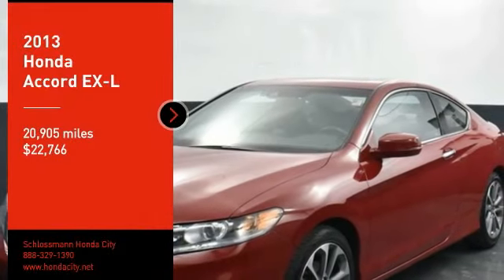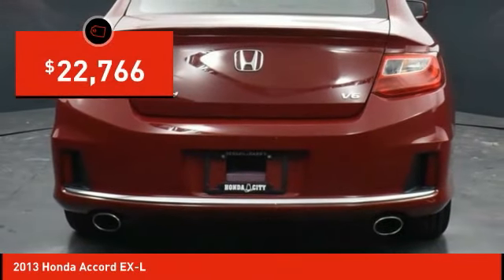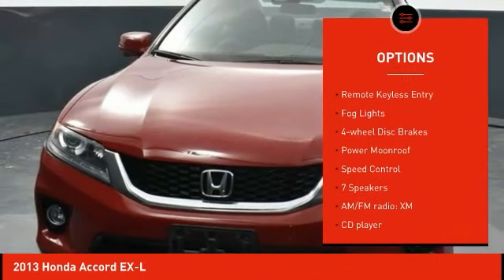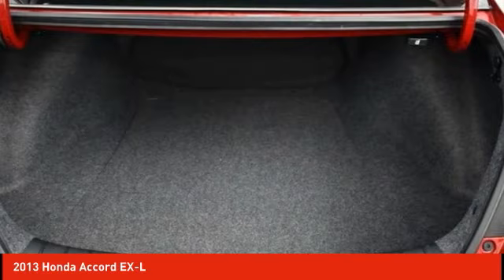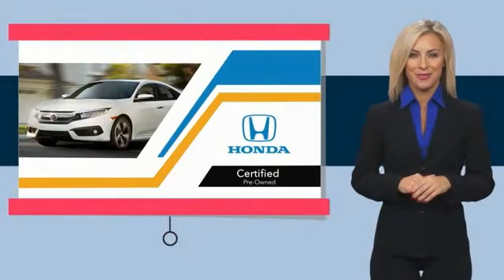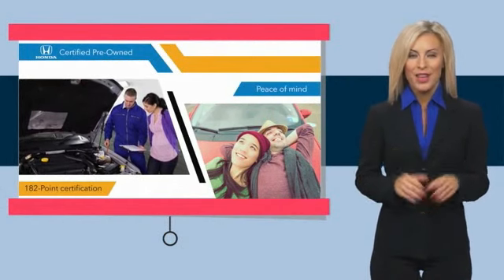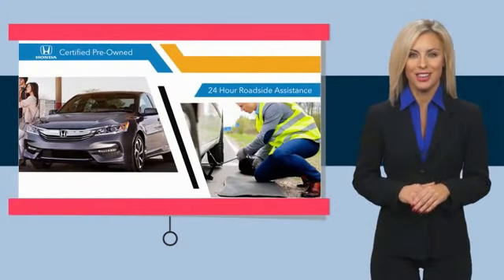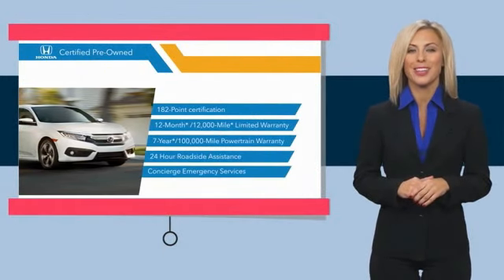2013 Honda Accord Schlossmann Honda City Inventory 30932A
2013 Honda Accord EX-L

3450 South 108th St.